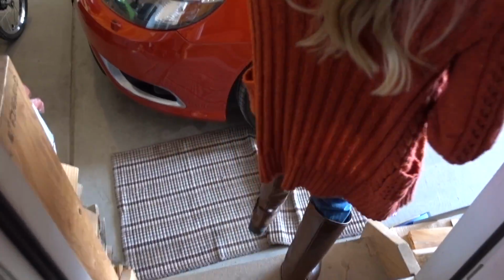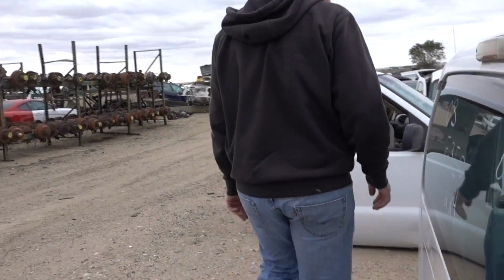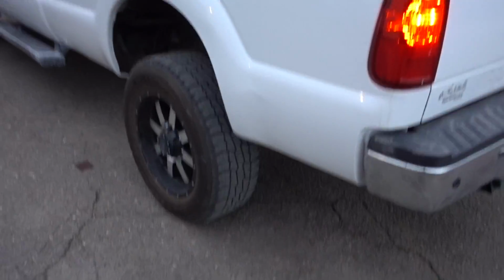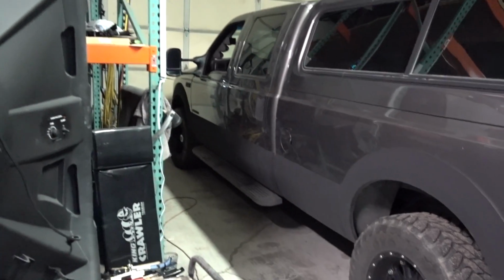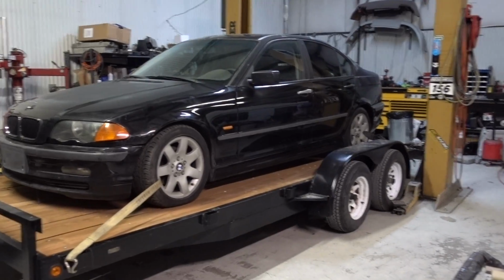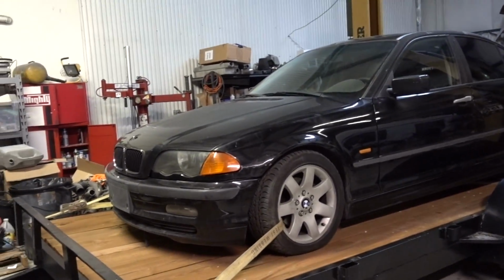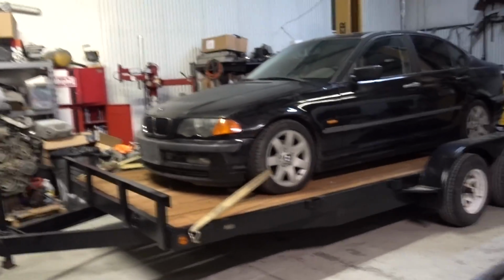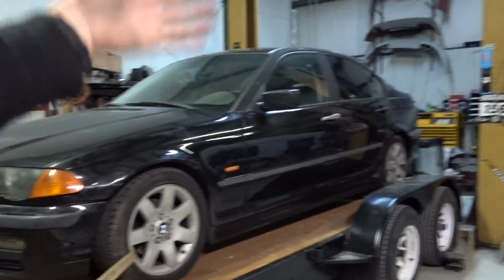THE SECRET IS OUT!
to learn how to get entered for a chance to win the Truck, trailer, car, and $3000 cash!

The time is here and the cat is out of the bag.
I also drove around looking for a junkyard to find some doors for my 2016 Ford F350

Music!